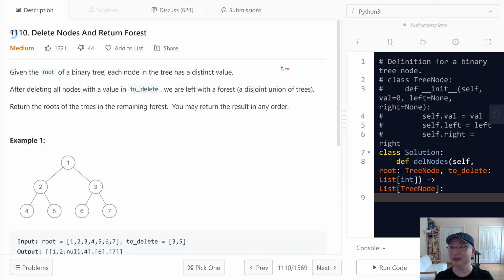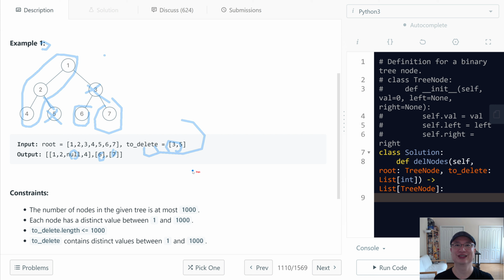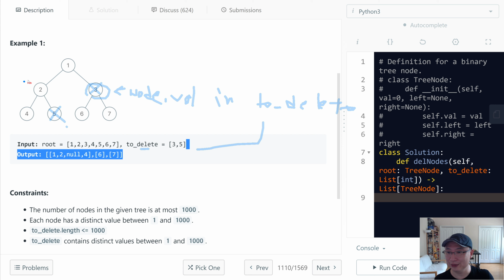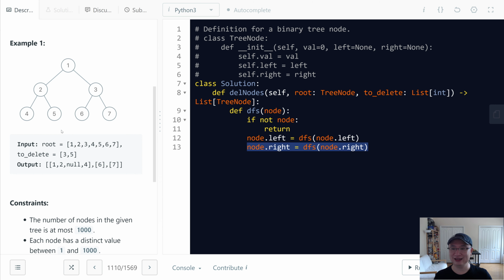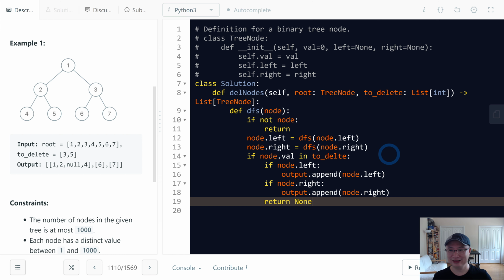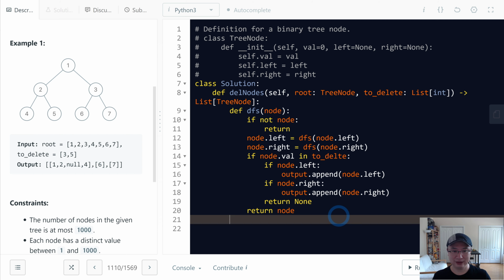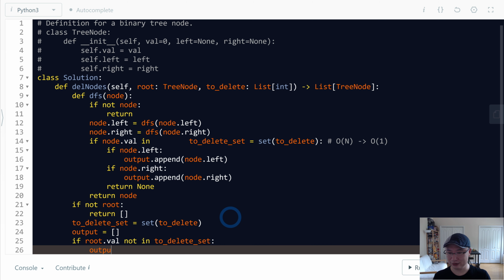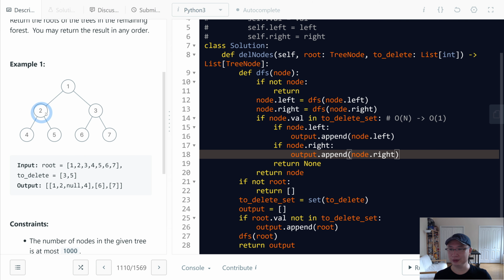1110. Delete Nodes And Return Forest | English | Medium